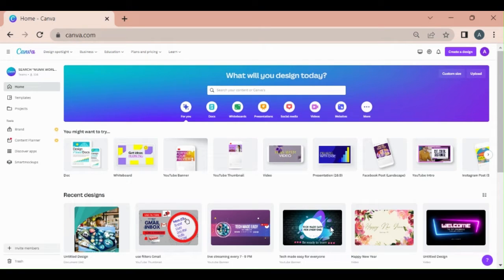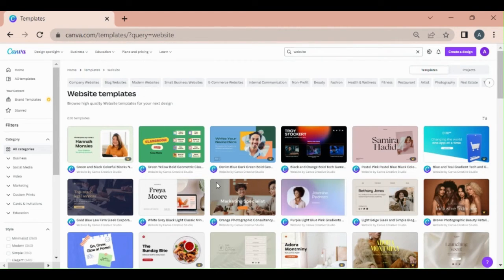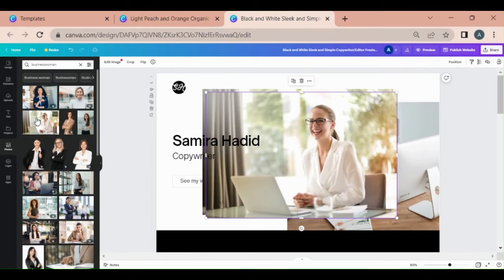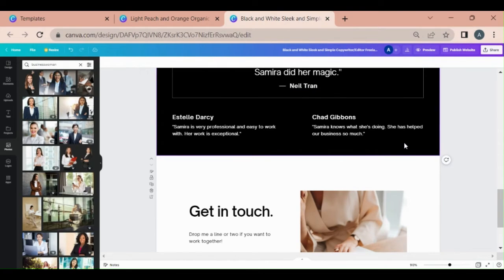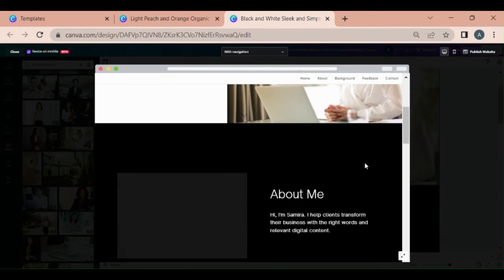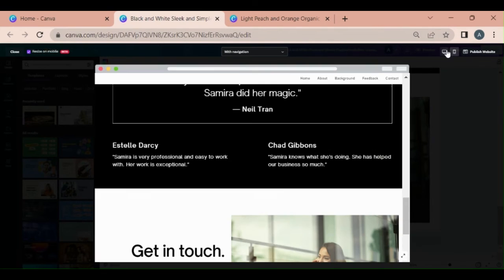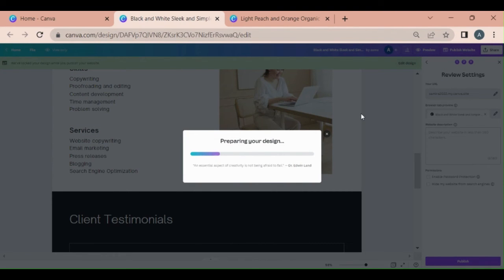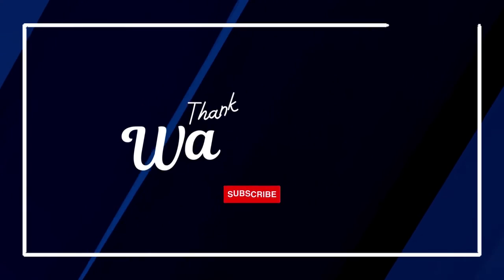Portfolio in Canva (free website) for Beginners - Part 01- 2023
🚀 **Unlock Your Creativity: Canva Portfolio Website Tutorial!**

🌐 Dive into the world of stunning website design with this step-by-step tutorial on creating your very own responsive portfolio website using Canva!

🎨 **Canva Magic Unleashed:**
   Learn how to harness the power of Canva for crafting visually appealing and user-friendly portfolio websites. From simple design principles to responsive layouts, we've got you covered!

🔧 **No Coding Required: Perfect for Beginners!**
This tutorial is tailored for beginners and requires ZERO coding.

🖥️ **Topics Covered:**
   - Portfolio Website Creation in Canva
   - Simple Website Design Tips
   - Responsive Website Tutorial
   - Canva Website Design - A Comprehensive Guide
   - Creating a Website with Canva: Step-by-Step
   - Utilizing Canva for Free Portfolio Design
   - Business-Level Design with Canva

🌱 **Perfect for Freelancers, Artists, and Creatives:**
   Whether you're a freelancer, artist, or creative professional, having an online presence is crucial. Learn how to showcase your work in style with Canva's user-friendly interface.

💻 **Craft Your Digital Identity:**
   Unleash your creativity and build a website that reflects your unique style. Impress clients and employers with a portfolio that stands out in the digital crowd.

📈 **Level Up Your Design Game:**
   Elevate your design skills as we explore various features of Canva, turning your website into a masterpiece. From layout design to color schemes, you'll be a Canva pro in no time!

   If you're ready to create a stunning portfolio website without the headache of coding, this tutorial is for you! Join us on this Canva adventure and let your creativity shine.

✨ **Create, Design, Inspire - Only with Canva!** ✨

Canva allows the designing of free websites. You can use Canva website template or can create from scratch.
In this video, a portfolio is created by using Canva free website feature.
This is the first part of creating a portfolio website in Canva. More customization is explained in other parts.

🌟How is this video 🎥? Is it helpful?
Comment 💬below to let us know🏆